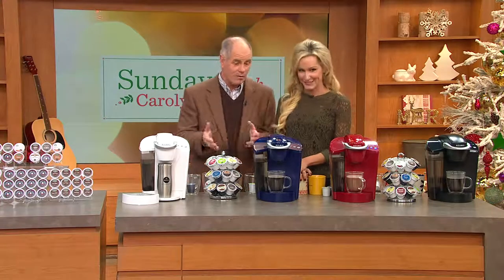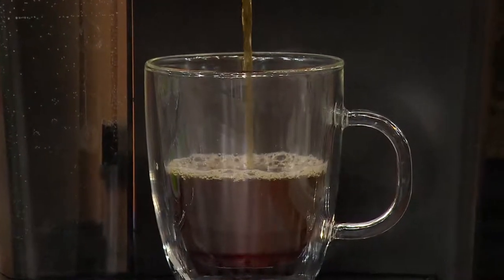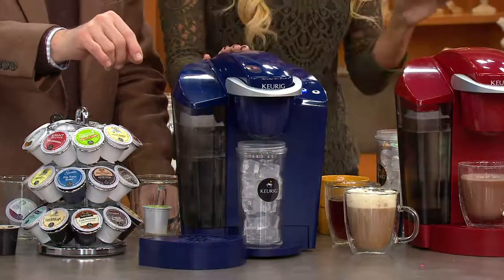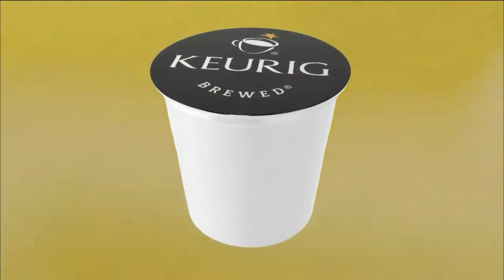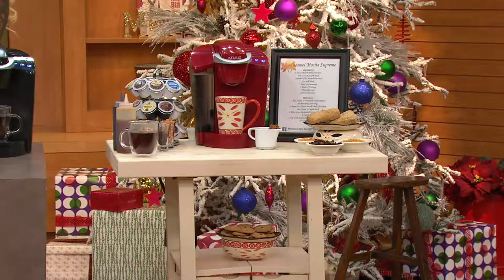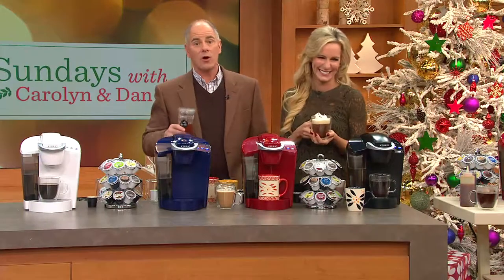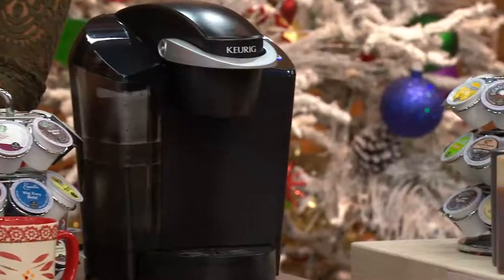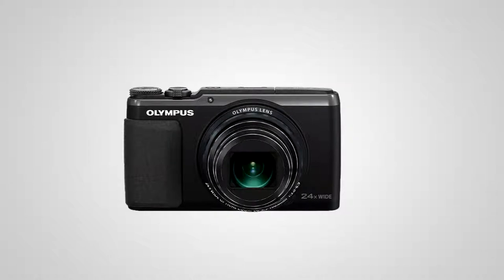Keurig K40 Coffeemaker with 48 K-Cup Packs & Water Filter Kit with Jennifer Coffey